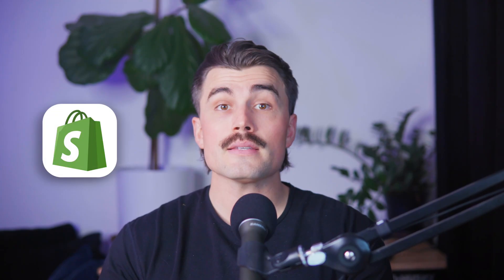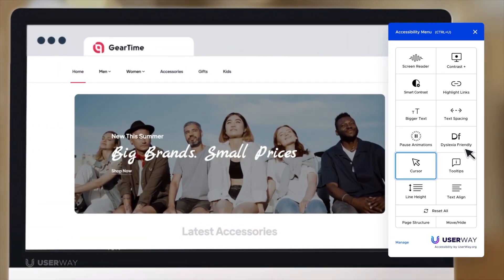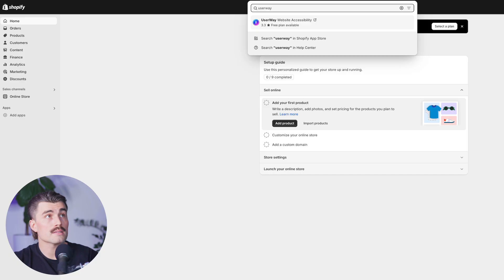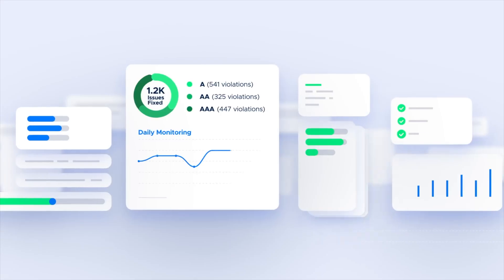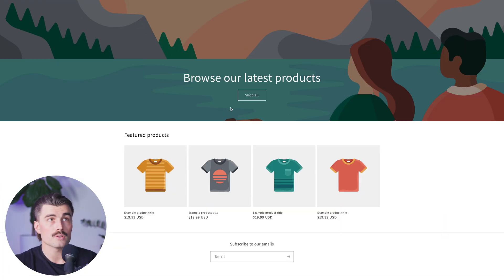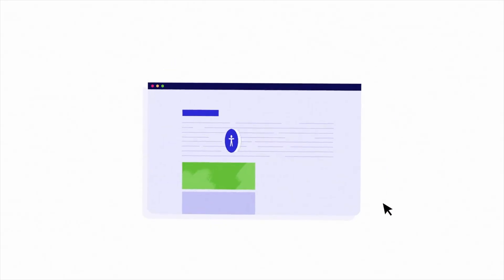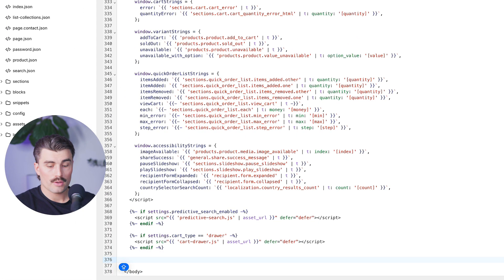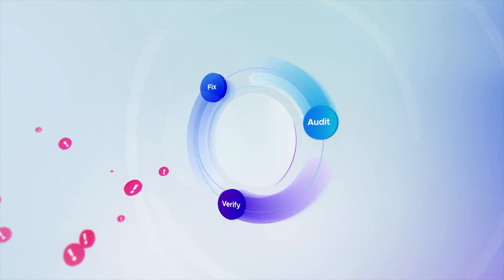How to Make Your Shopify Store ADA Compliant | Accessibility, SEO & Legal Protection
In this video, I’ll go over how to make your Shopify store ADA compliant so everyone can browse and shop with ease. I’ll explain why web accessibility matters, how it helps customers with disabilities, and how it protects your business from ADA lawsuits. You don’t need coding skills to do this - Shopify and UserWay’s Accessibility Widget make it simple. I’ll show you exactly how to install and customize this tool to improve your store’s accessibility and SEO.

Be sure to watch this video all the way as I cover how to add UserWay through the Shopify App Store or install it manually with a few easy steps. I’ll walk you through enabling key features that help users with visual impairments, mobility issues, and other disabilities navigate your site. You’ll also learn how accessibility improvements can boost search rankings, user engagement, and conversions. Testing your Shopify store after setup ensures everything works correctly, giving you peace of mind.

UserWay’s Accessibility Widget is one of the easiest ways to make your Shopify website ADA compliant without changing your site’s code. It includes customizable features like text adjustments, keyboard navigation, and contrast settings, helping users shop without frustration. A more accessible store means better customer experience, higher retention, and legal protection. If you want to improve your store and make it more inclusive, check out UserWay and start optimizing today.

– Eric

Timeline:
0:00 - Introduction
1:09 - Why ADA Compliance Matters for Your Shopify Store
2:35 - Installing UserWay’s Accessibility Widget (Automatic Method)
4:48 - Customizing the Widget
7:15 - Testing Your Website
7:27 - Installing UserWay’s Accessibility Widget (Manual Method)
9:02 - Why You Should Choose UserWay
9:54 - Conclusion